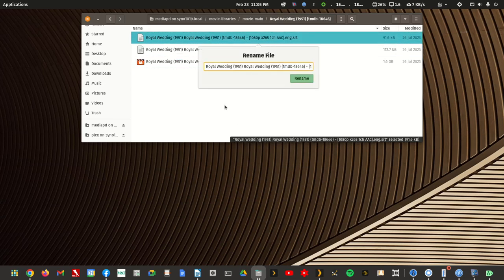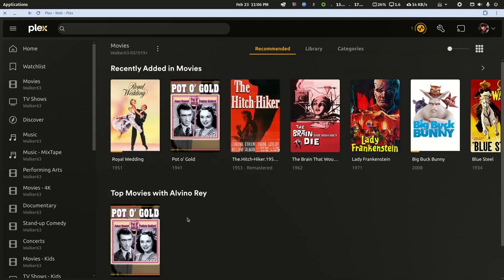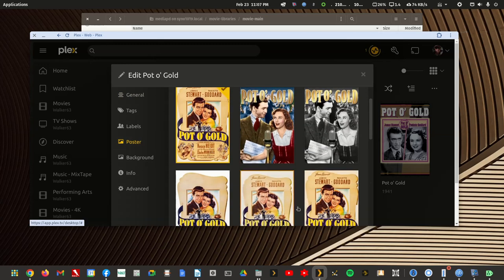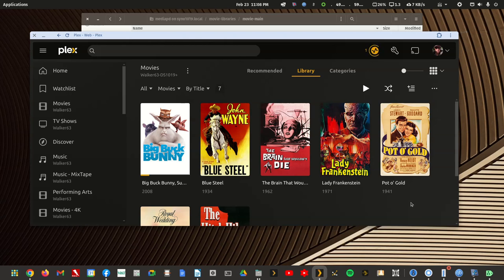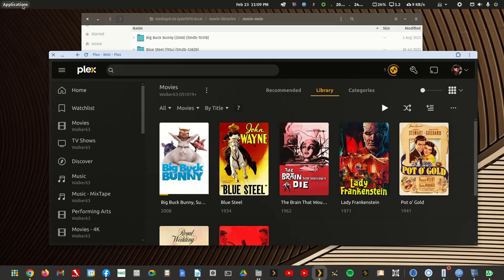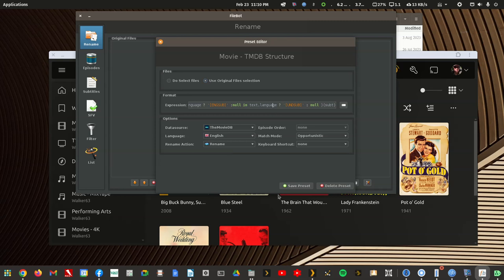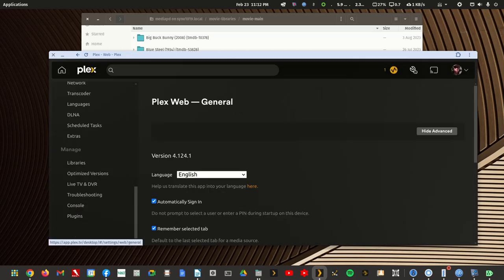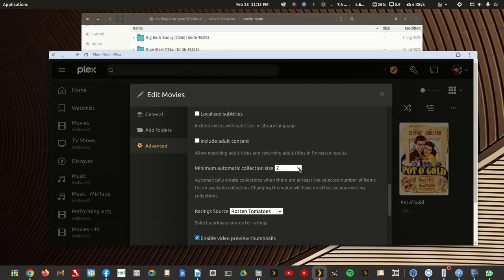Plex: Investigating lost movie artwork after server update in Plex for Rey.